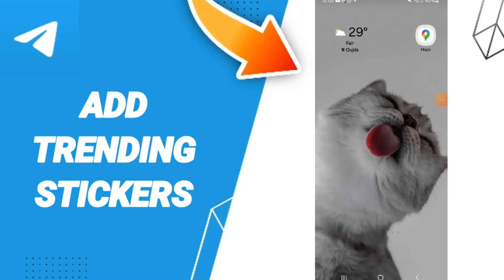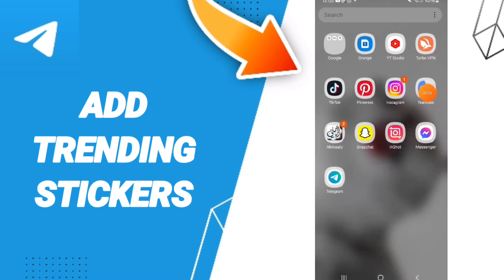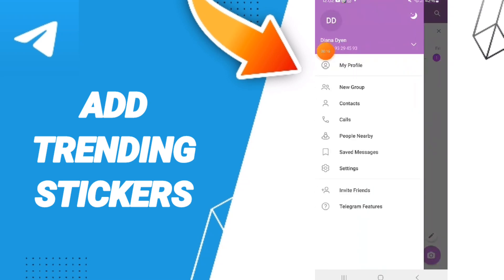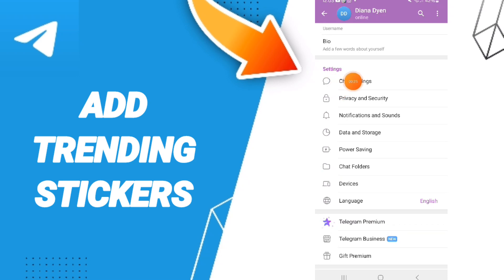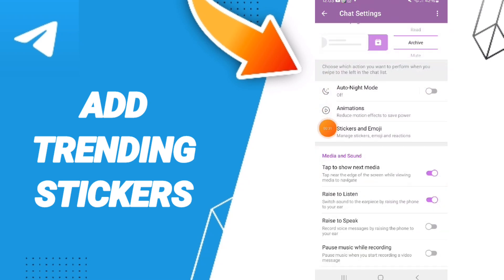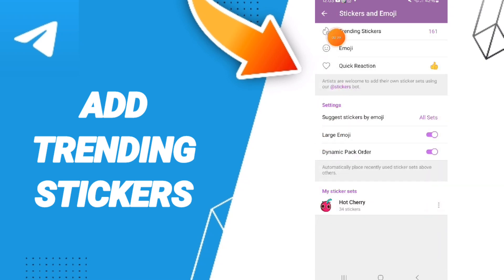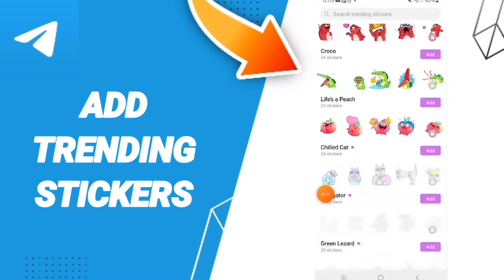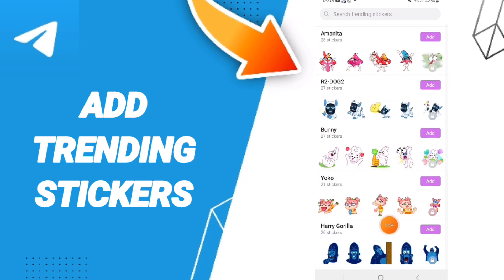How To Add Trending Stickers On Telegram App